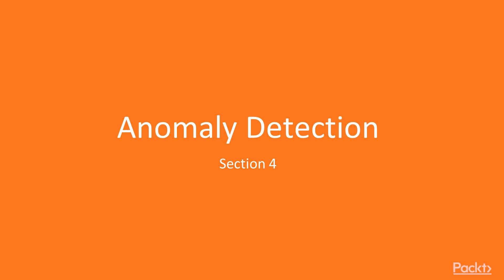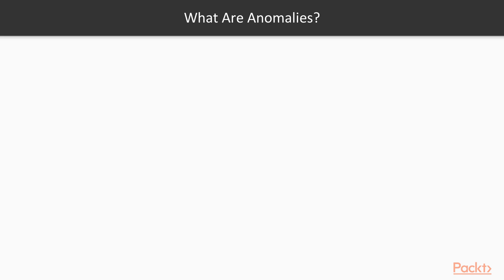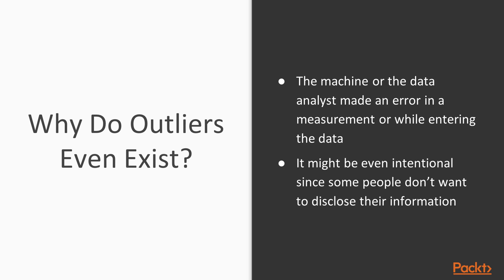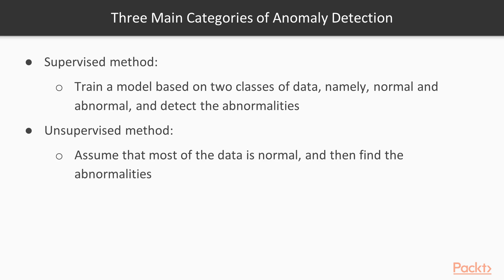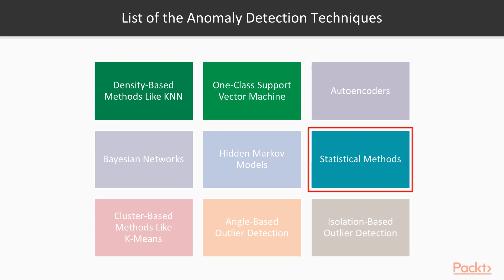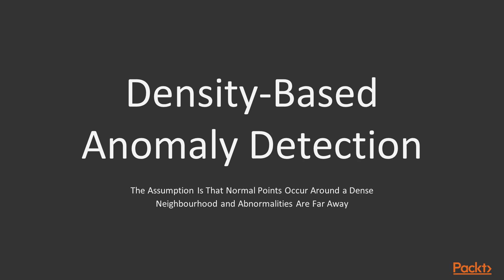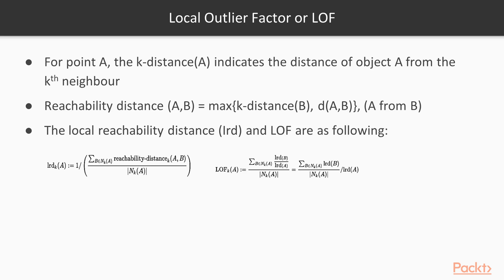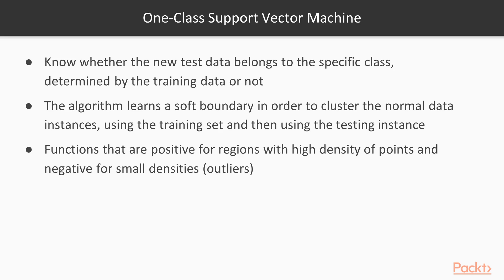Hands-On Unsupervised Learning with TensorFlow 2.0:Anomaly Detection & App|packtpub.com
This video tutorial has been taken from Hands-On Unsupervised Learning with TensorFlow 2.0. You can learn more and buy the full video course